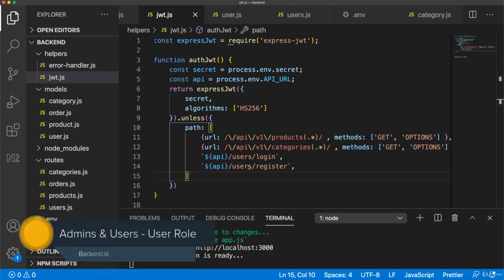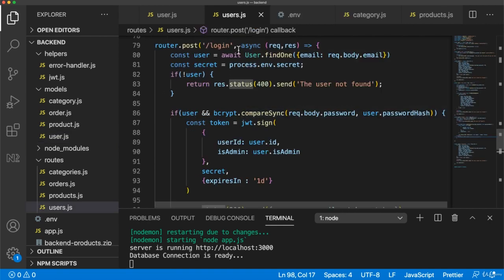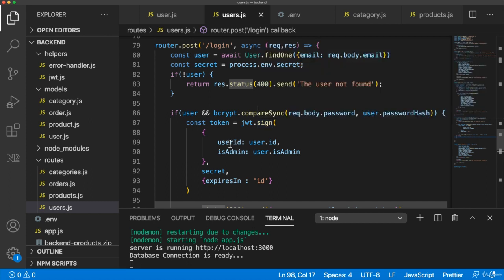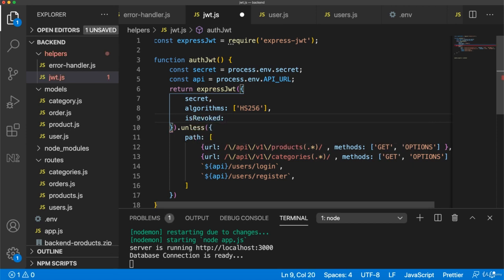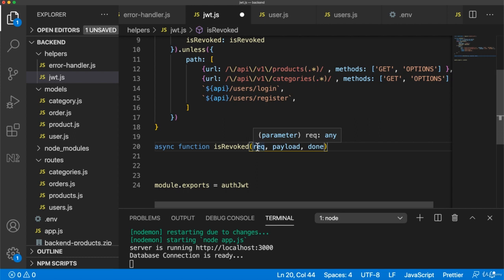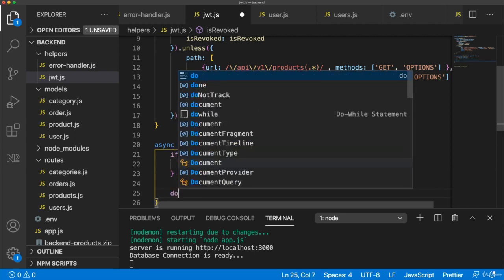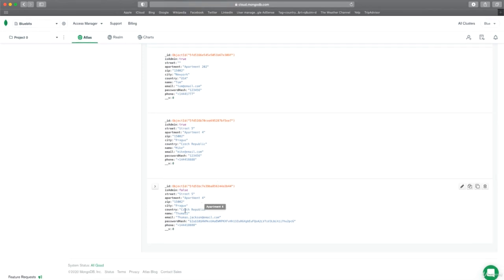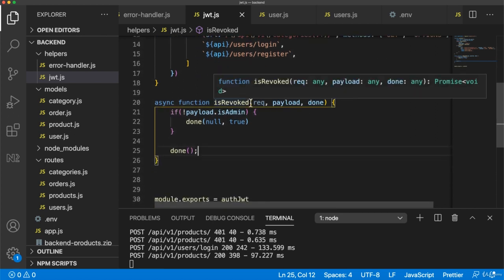050 Users & Admins User Role